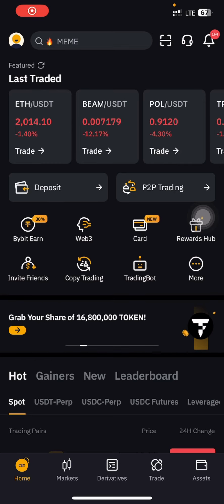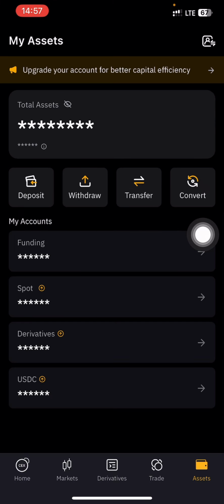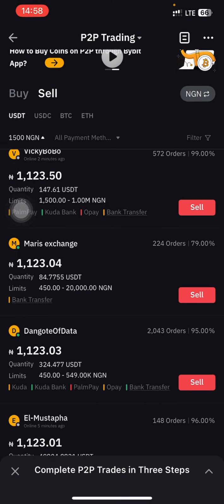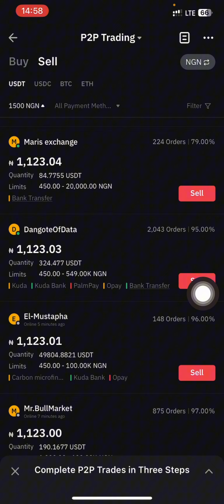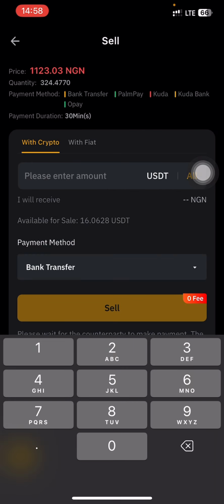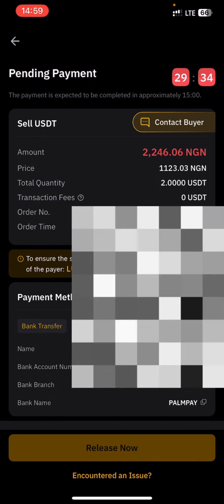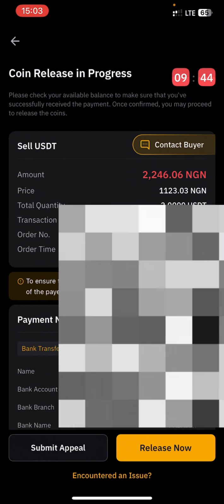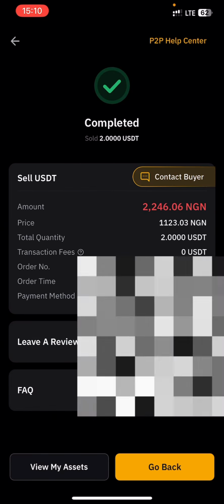How To Sell USDT using Bybit P2P | Bybit P2P 2024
Register a Bybit account using my partnership link to get $20 airdrop
Join my Telegram to receive Bybit giveaways, Campaigns and money making updates